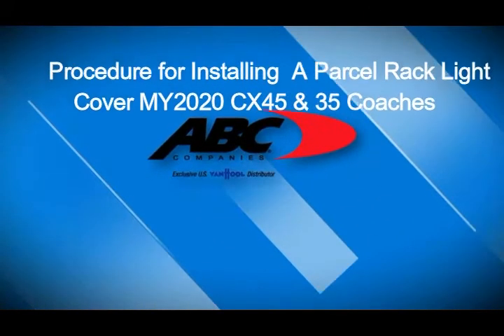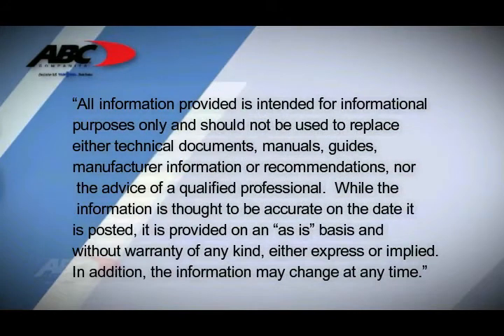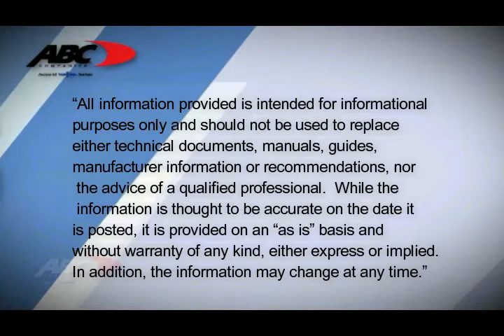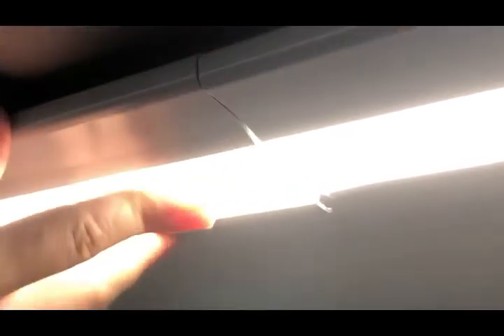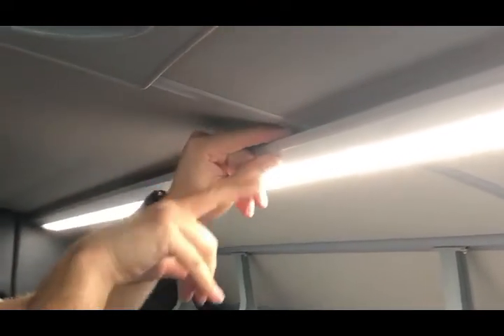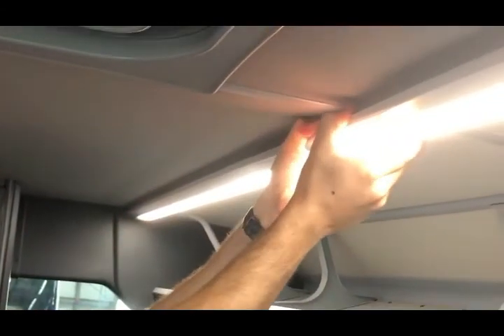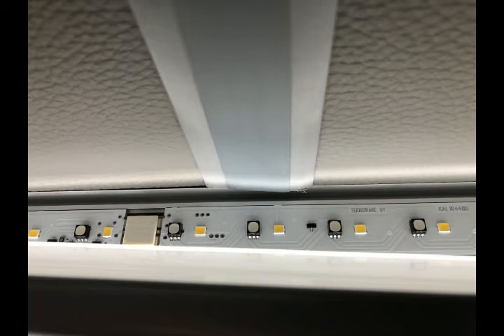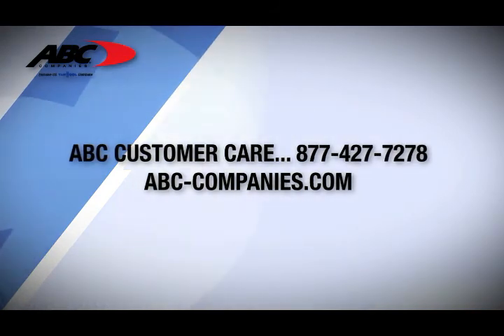GG072 Installing The Parcel Rack Light cover MY2020 Coach